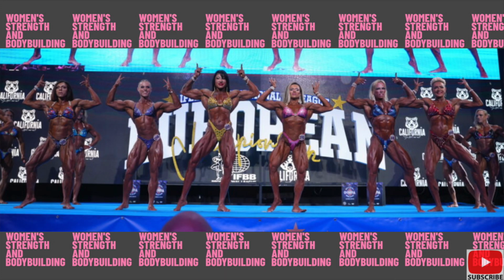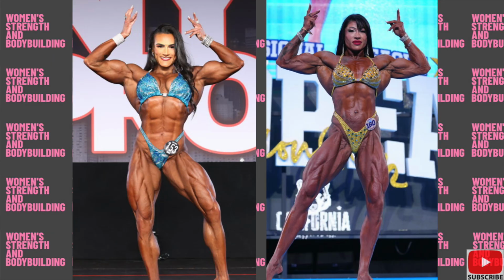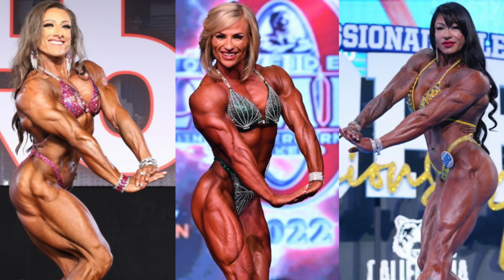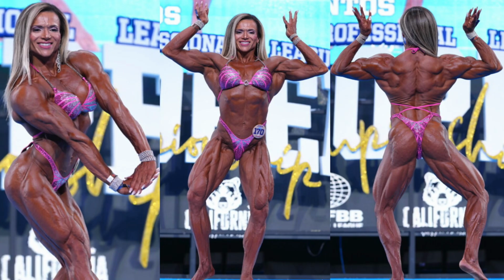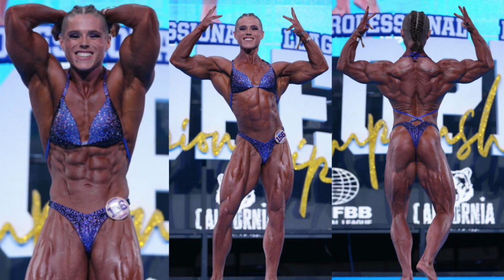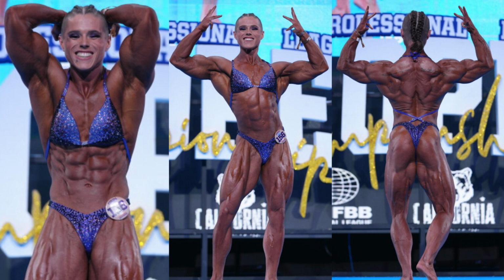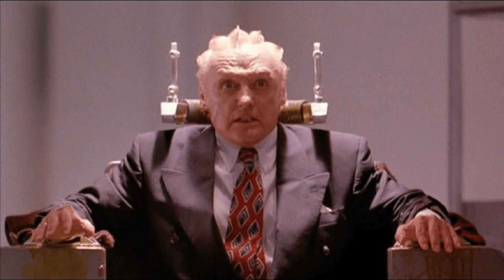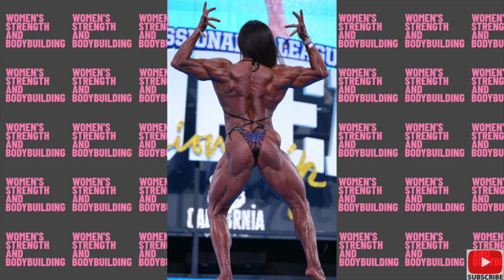Awesome Improvements, Chiseled Physiques At The 2023 Europa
Some awesome physiques and some great strides in conditioning were presented in Women’s Physique at the 2023 Europa Pro! Let’s get into the top 5 finishers, and what made this competition one for the books!

00:00 Intro
00:08 Karina Goncalves
01:06 Caroline Alves Dos Santos
02:09 Sarah Bradley
02:39 Do you prefer pretty FBBs or a more extreme look?
03:18 Emilia Balkova
03:48 Joanna Romana
04:15 Wrap up & SUBSCRIBE as things heat up on the way to the 2023 Olympia!

1) Watch the videos all the way through
2) Watch a suggested video from this channel at the end of the video